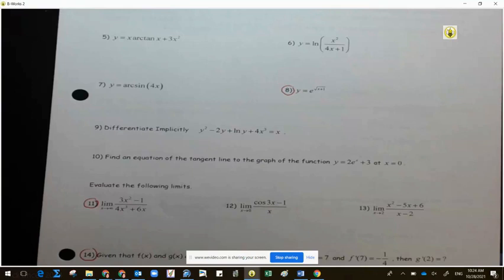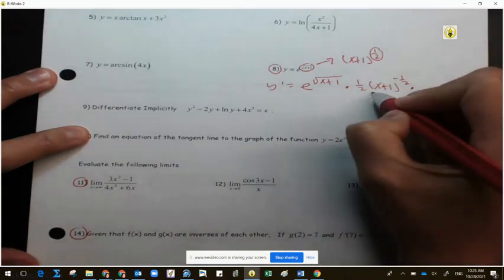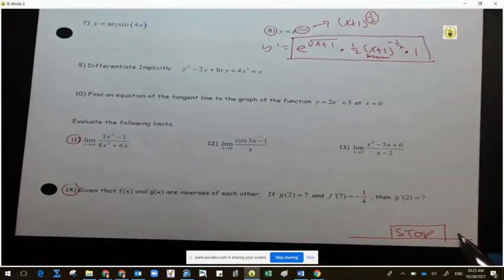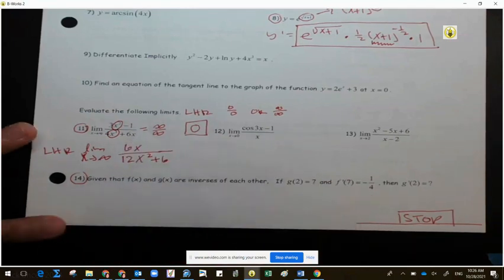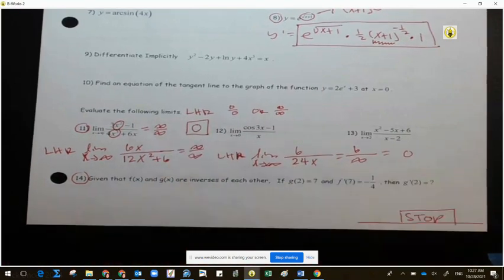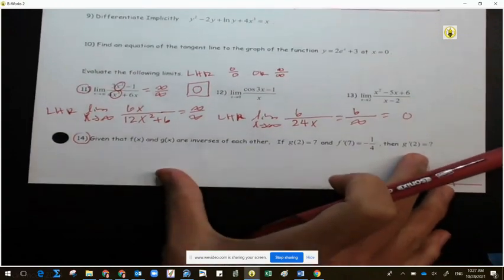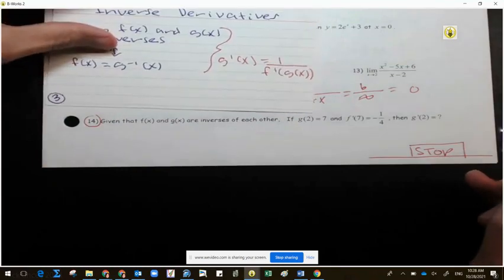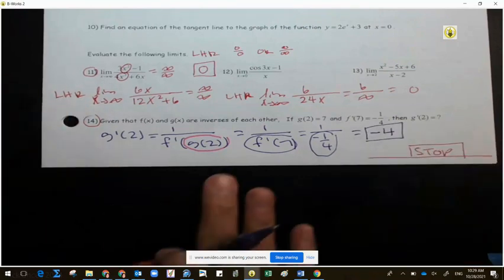Test Rev 2.1-2.11 #8,11,14